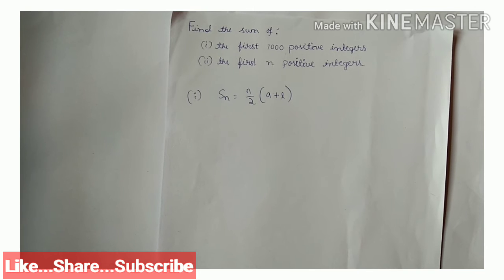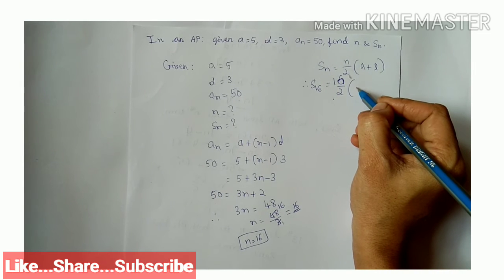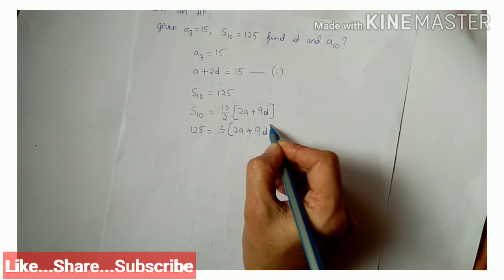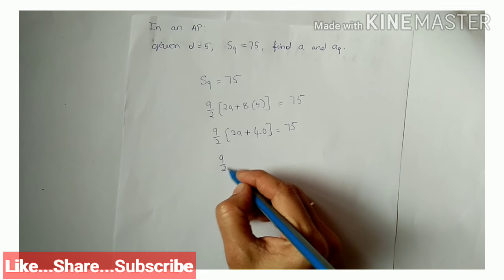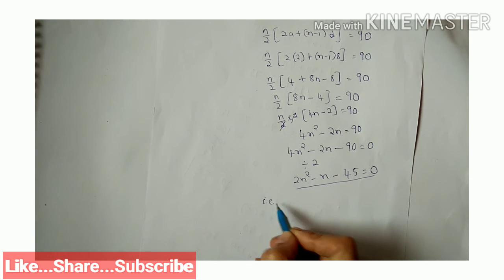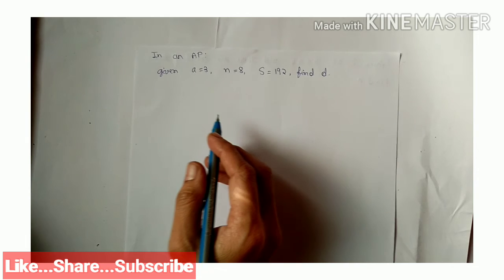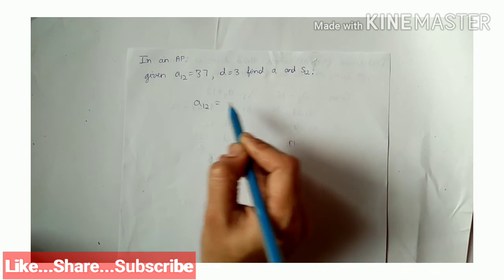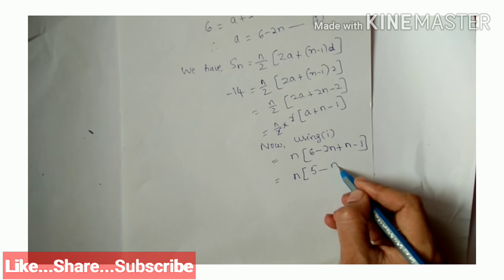Arithmetic Progressions (AP) Sum of n terms of an AP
Some more examples of sum of n terms of an AP